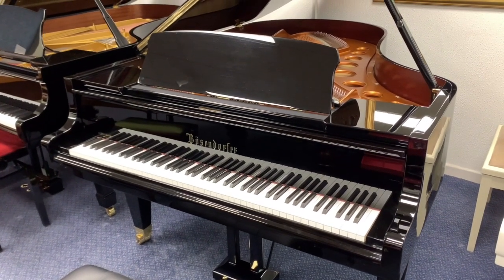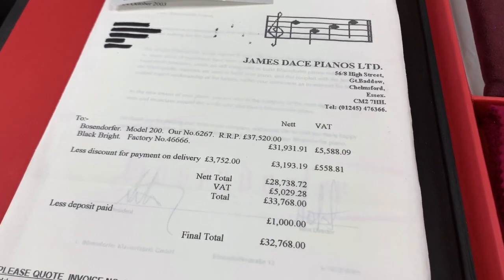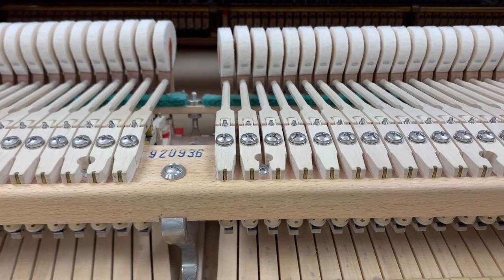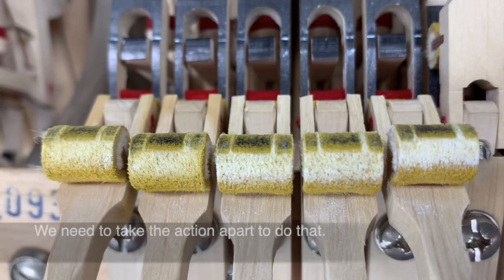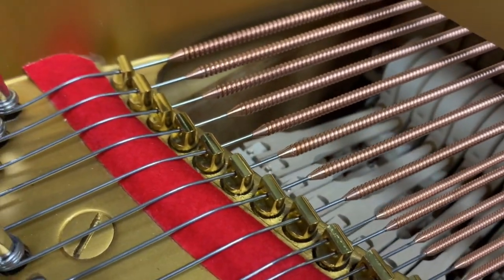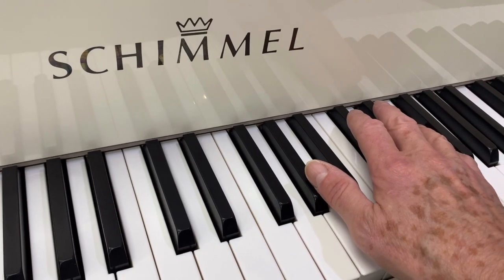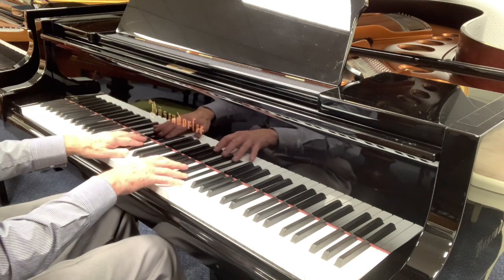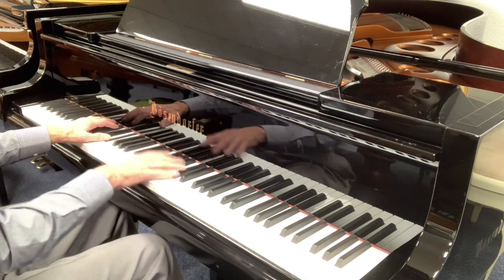Bösendorfer 200cm grand piano c2002 cf Steinway B, Yamaha 170 & Shimmel 151; jump links:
0:01 General information; evidence of little use; cosmetics; original invoice from new.
2:00 Assessment sheet showing the work needed to prefect the piano: uneven key weighting due to lack of use and the piano being in an environment with slightly high humidity.
2:34 Evidence that the balance rail pins and holes need lubrication; dry lubricant used.
3:02 Stiff hammer hinges; showing the correct tightness and difference lubrication makes.
5:22 Showing Bösendorfer's superiour damper mechanism.
559 Bösendorfer's unique style of finishing off the bass copper wire.
6:36 Bösendorfer mid treble
6:42 Steinway B 210cm 1910 restored; mid-treble
6:51 Yamaha 170cm 2006 mid-treble
6:57 Schimmel 151cm 1988 mid-treble
7:02 Bösendorfer top octaves
7:06 Steinway top octaves
7:10 Yamaha top octaves
7:14 Schimmel top octaves
7:18 Bösendorfer lower treble and tenor
7:22 Steinway lower treble and tenor
7:26 Yamaha lower treble and tenor
7:30 Schimmel lower treble and tenor
7:35 Bösendorfer bass
7:40 Steinway bass
7:46 Yamaha bass
7:51 Schimmel bass
7:56 Bösendorfer played + final comments